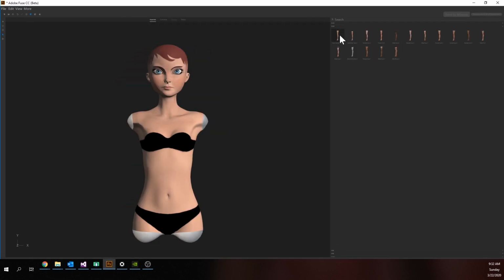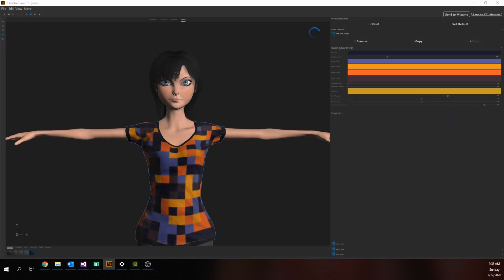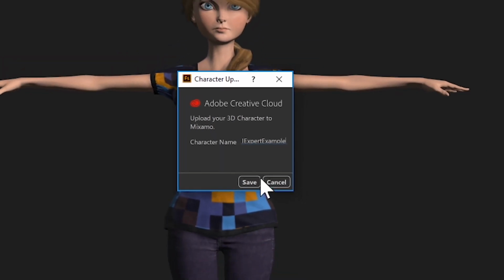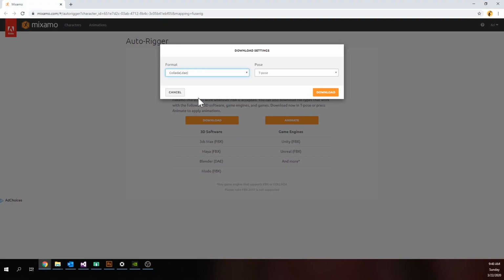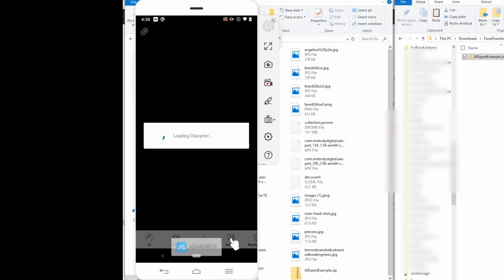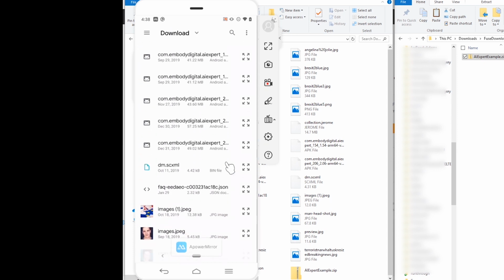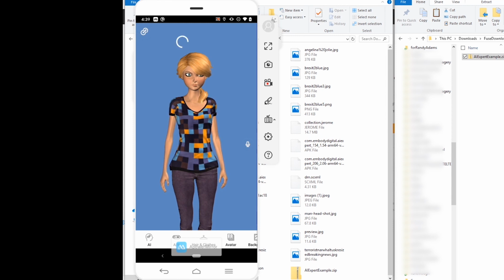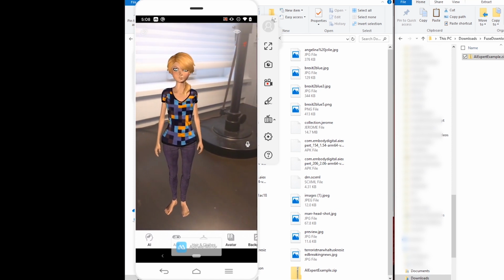How to use your own custom Adobe Fuse character in the AI Expert app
AI Expert now allows you to upload a custom Adobe Fuse character, enabling it to speak, respond and communicate through voice in augmented reality.

Please post any questions in the comments section.